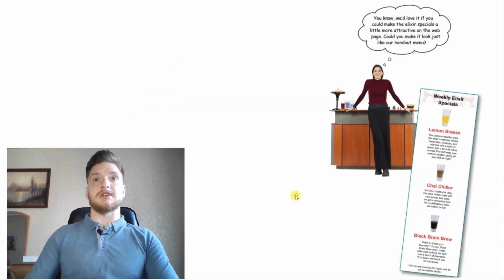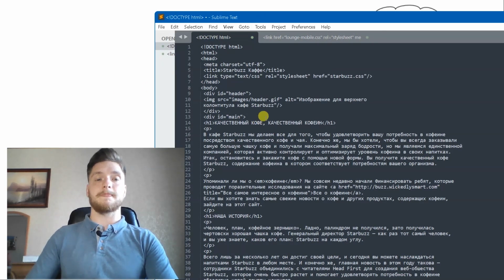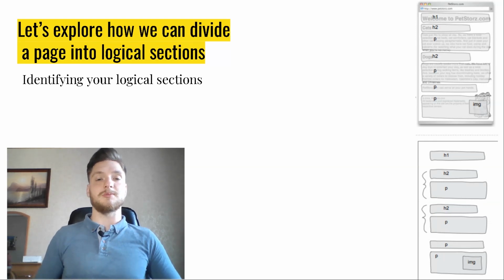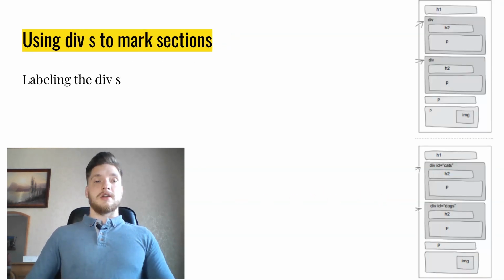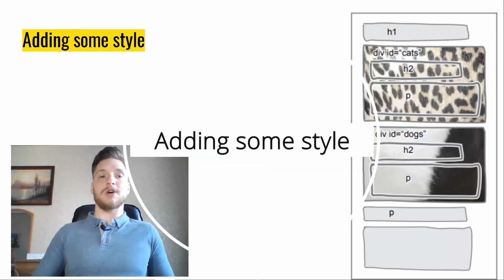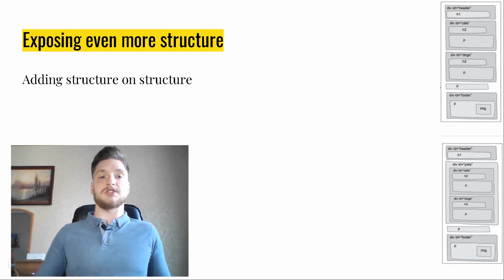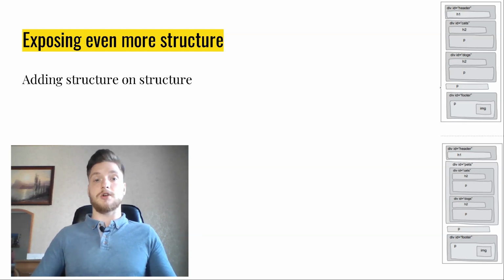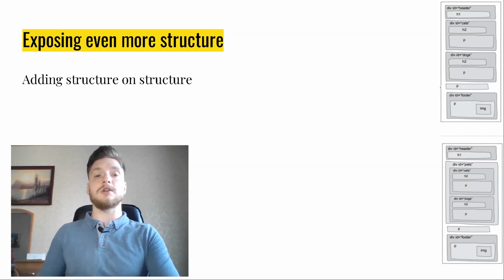Lesson 59. Advanced Web Construction. HTML for beginners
In this lesson 59. Advanced Web Construction. HTML for beginners, it’s time to get ready for heavy construction. In this chapter we’re
going to roll out two new HTML elements: "div" and "span". These are no simple
“two by fours”; these are full-blown steel beams. With "div" and "span", you’re going
to build some serious supporting structures, and once you’ve got those structures in
place, you’re going to be able to style them all in new and powerful ways.